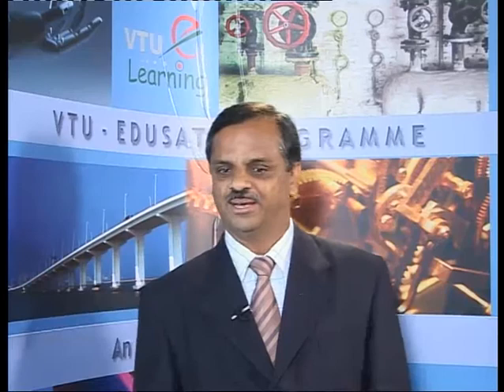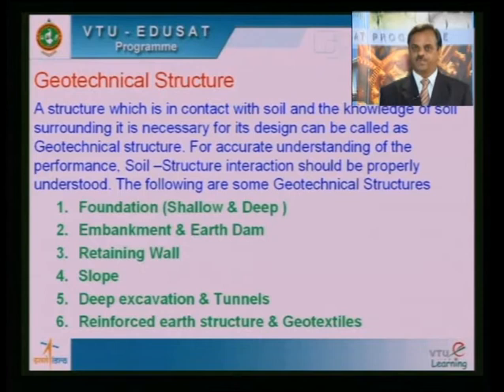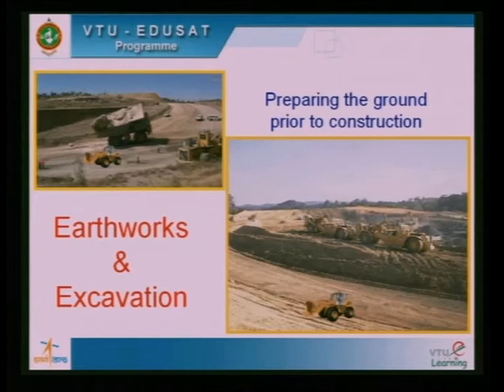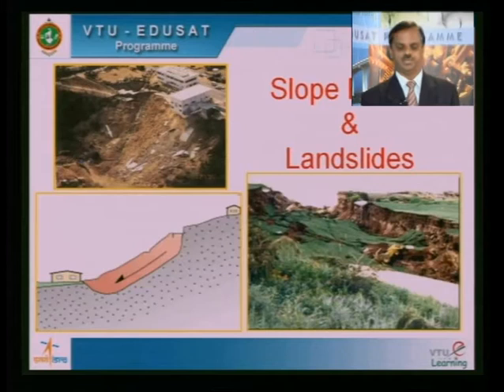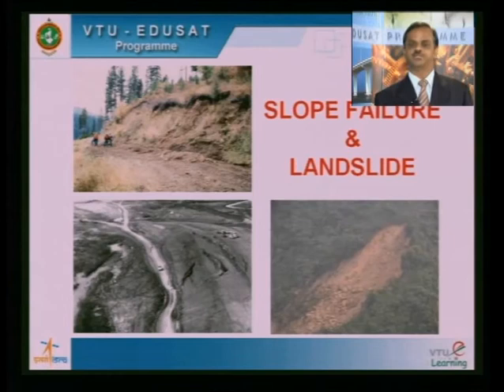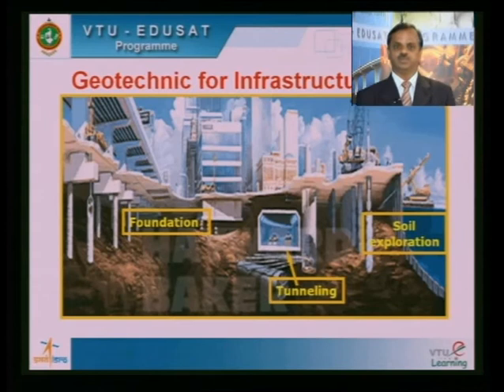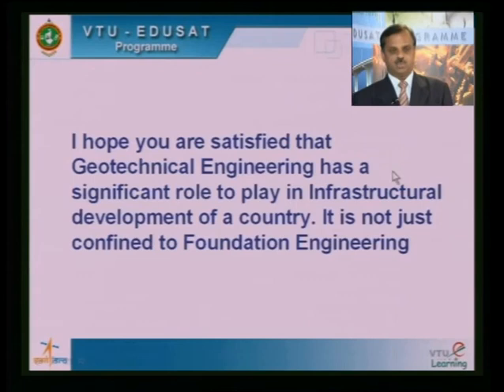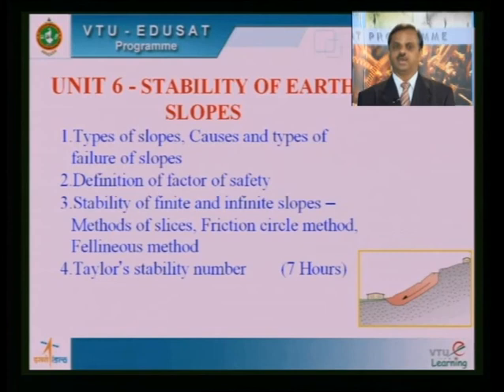Lecture 01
06CV64 - Geotechnical Engineering-II